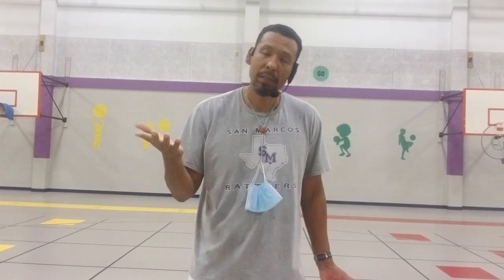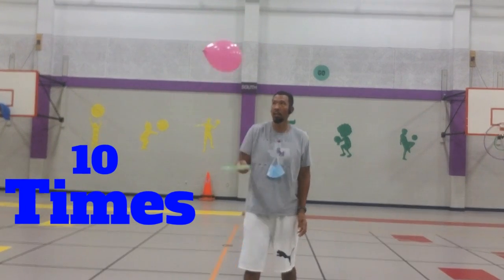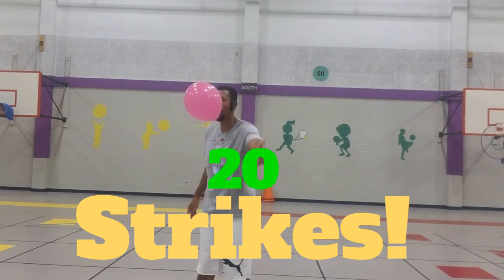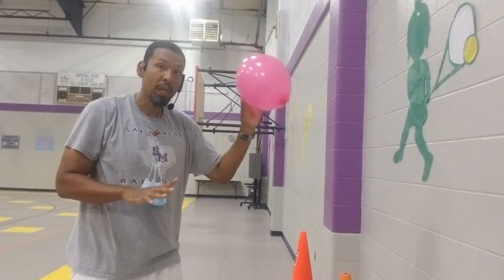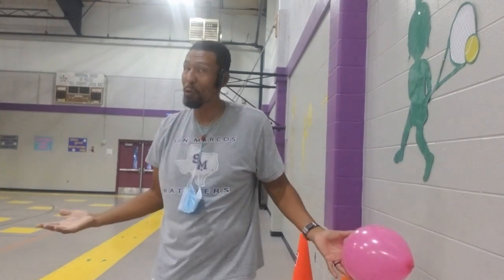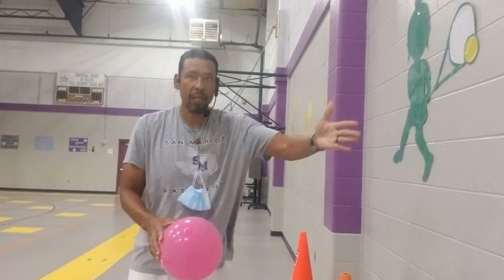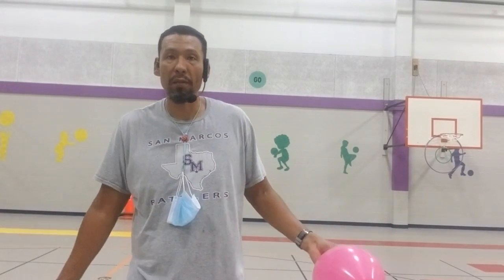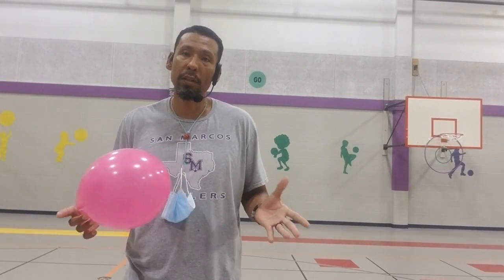Balloon Striking Challenge